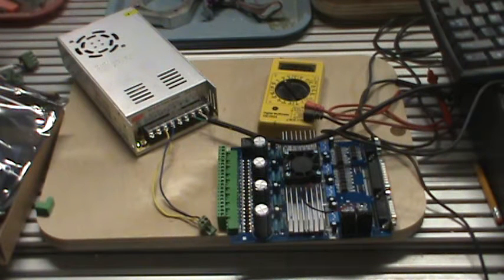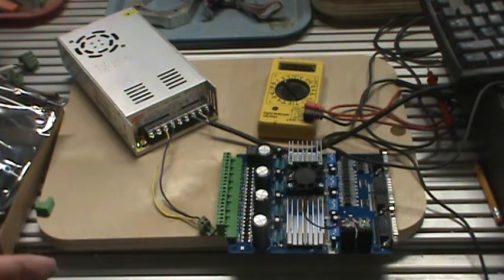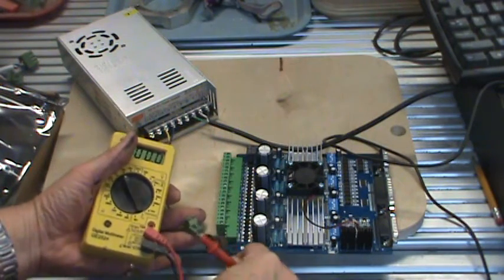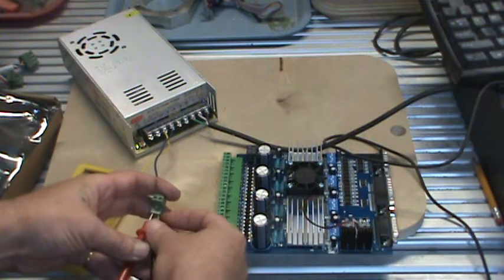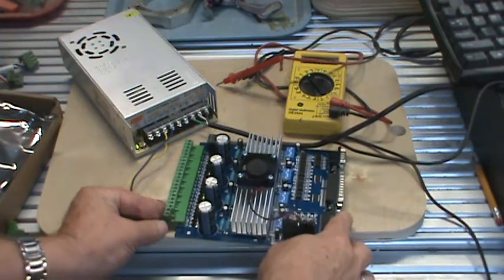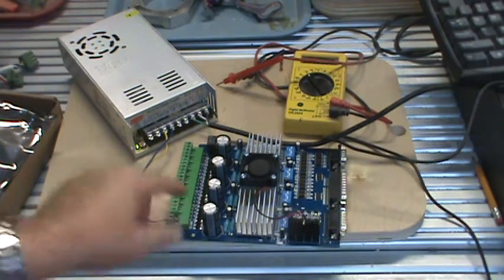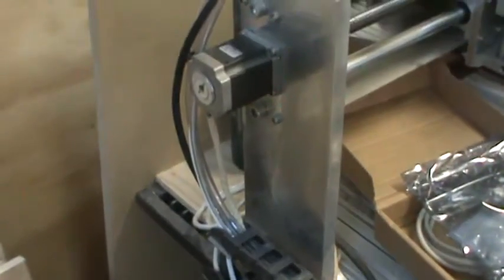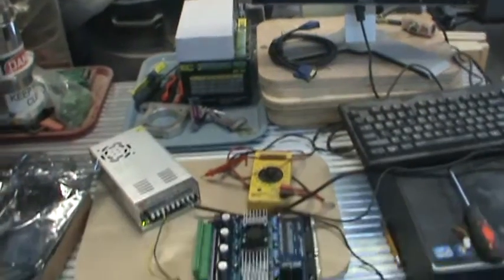Bad CNC TB6560 4 Axis 3.5A Stepper Motor Driver Board Controller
This video is in response to a email from the ebay seller trade_spotting
pertaining to the smoking board..  nothing smells like a fried piece of electronics..